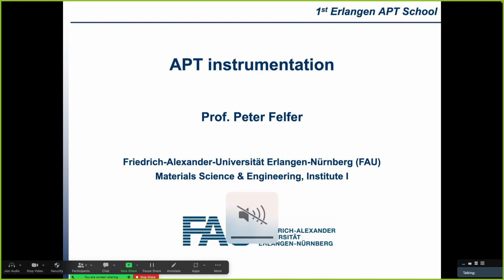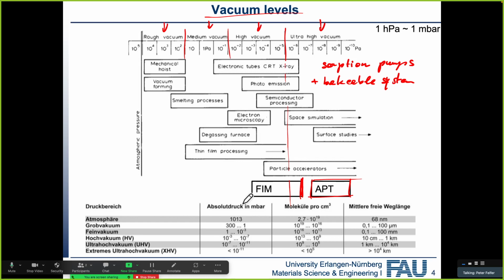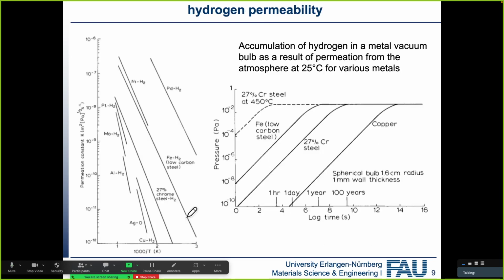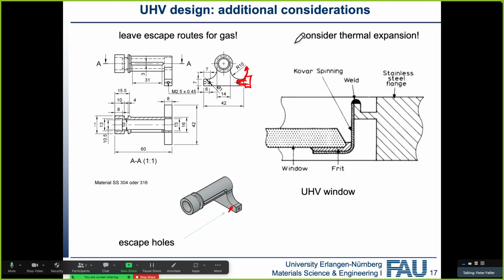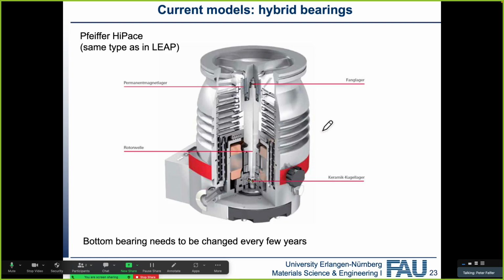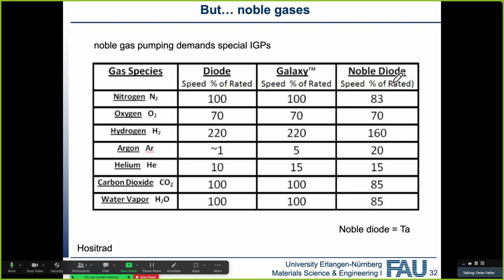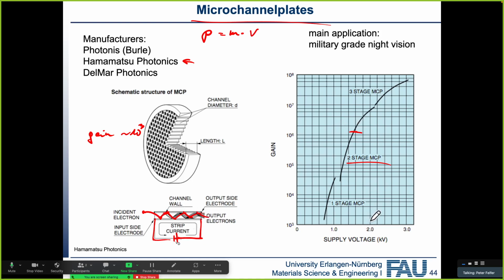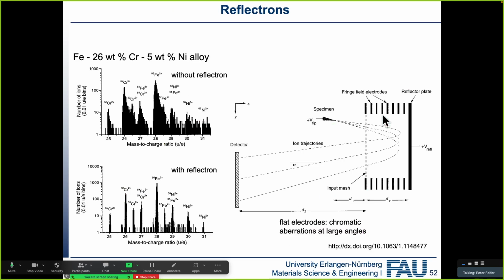Atom Probe Lecture WS 22/23 - Lecture 2: Instrumentation